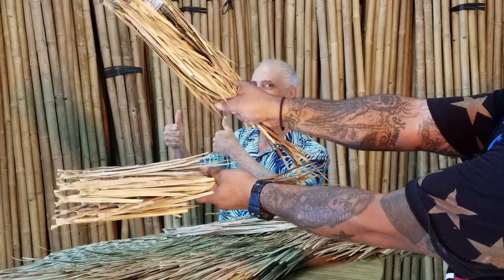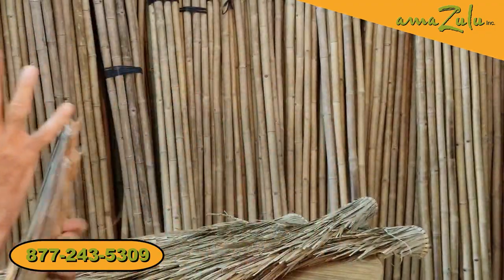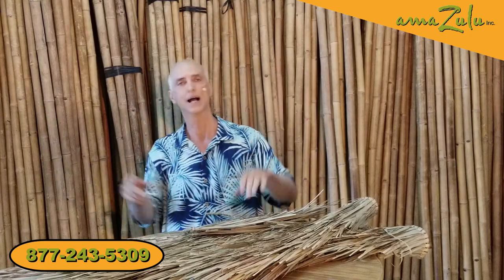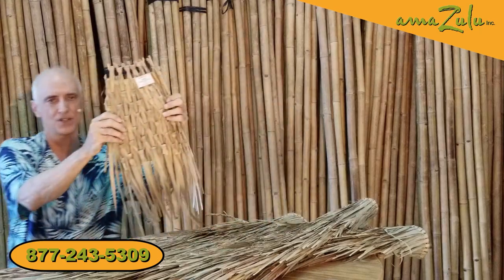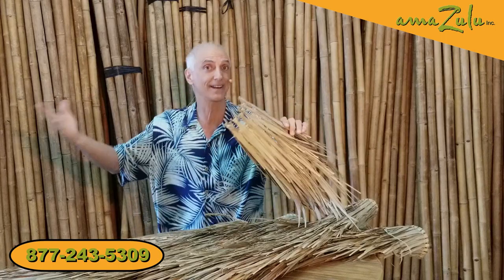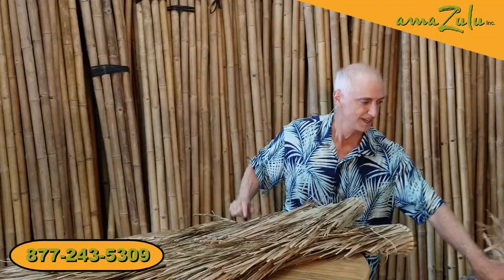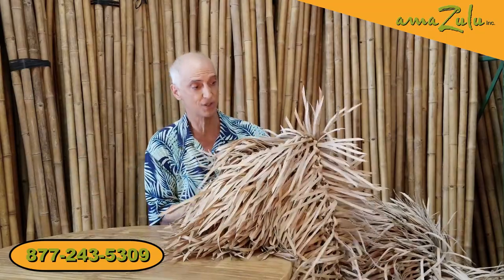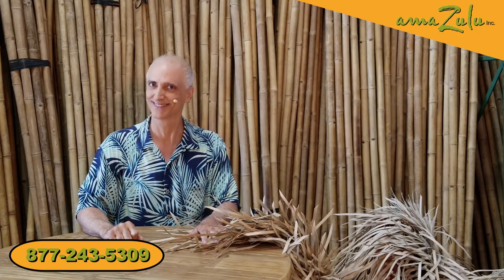Mexican Rain Cape and Mexican Thatch Explained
Mexican thatch is one of the most budget-friendly forms of thatch and lasts indefinitely indoors. Fortunately, there is a solution, and it’s an amaZulu synthetic version. Our customers love the look and feel of our natural product, then why can’t we create a synthetic match? Synthetic was created for longevity for outdoor use.  How do you want to use Mexican Rain Cape for your next project?.